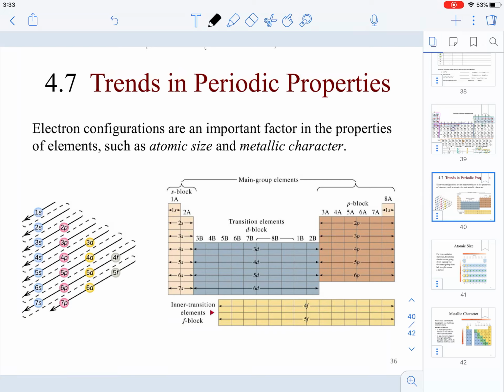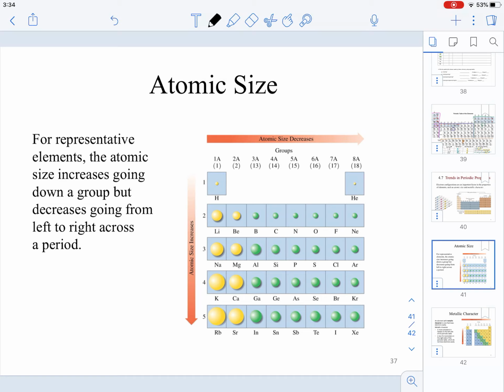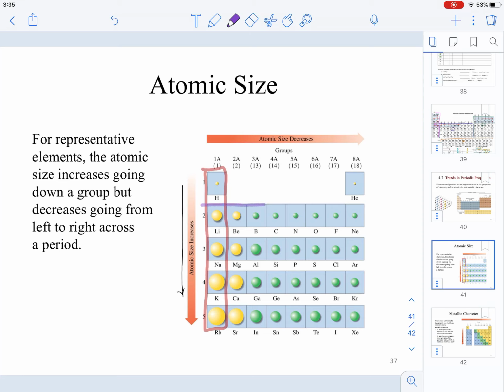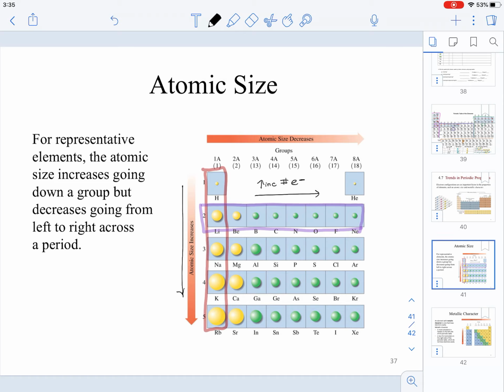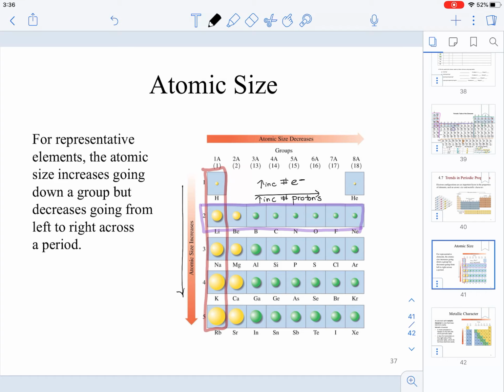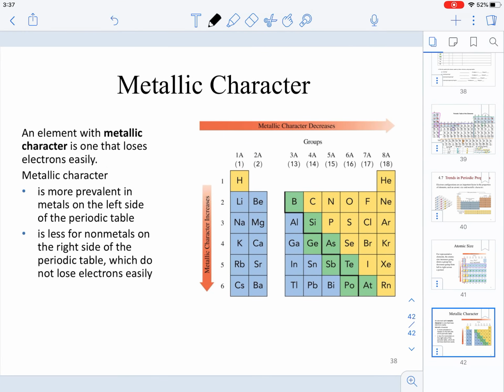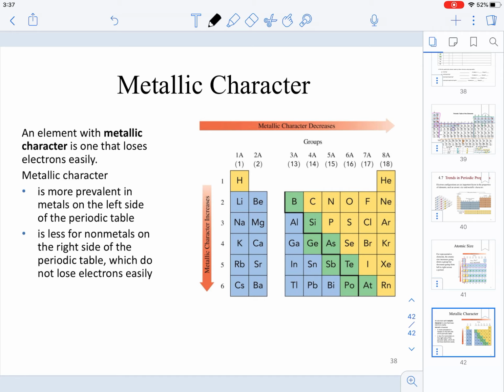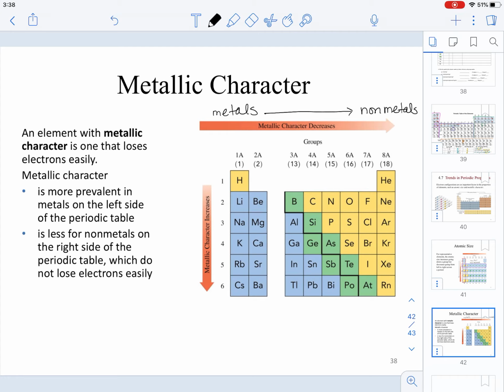CHEM104 Chapter 4 Elements and Atoms Part 6